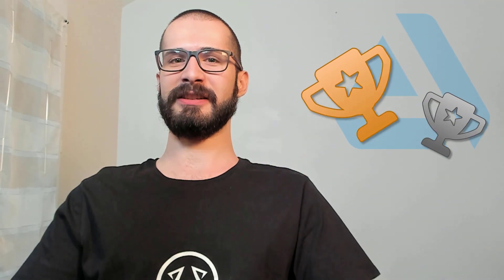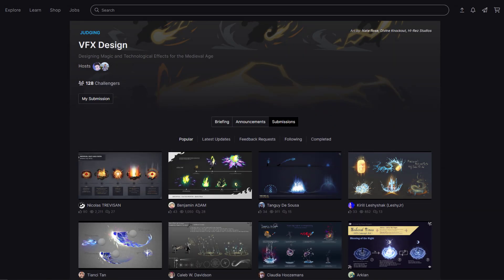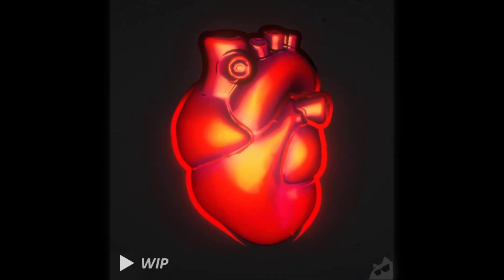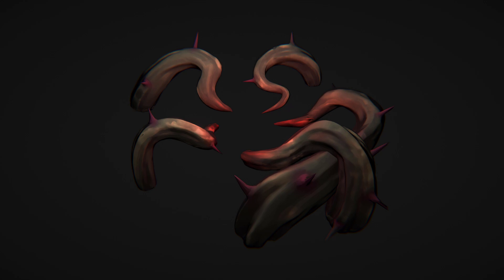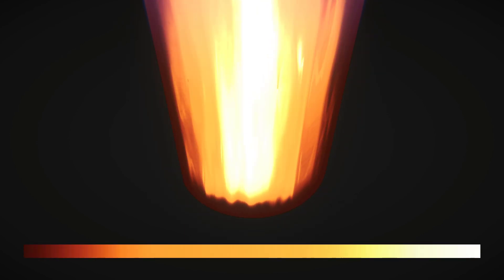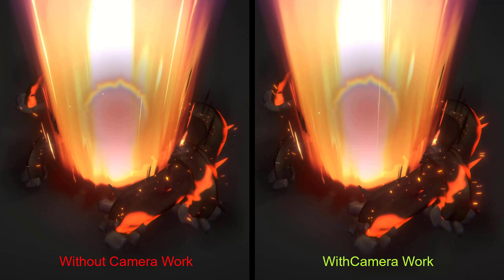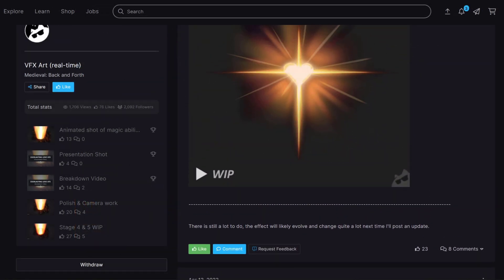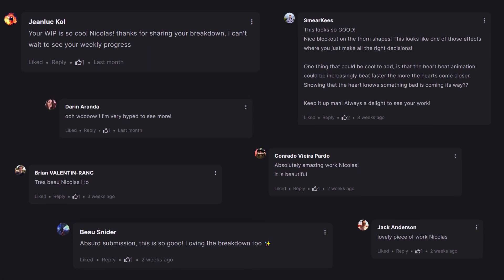How I made an epic Realtime VFX in Unity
🔔Follow me on🔔
00:00  Intro
00:20  What is the Artstation Challenge ?
01:45  Production overview
02:32  First Step (Heart + Stained Glass)
03:41  Second Step (Thorns)
04:24  Third Step (Hit)
04:44 Fourth Step (Beam)
05:26 Thorns shader's adjustments
05:58  Final Polish
07:00  Making all Deliverables
07:35  Communication & Updates
08:17  Conclusion
08:51  Outro